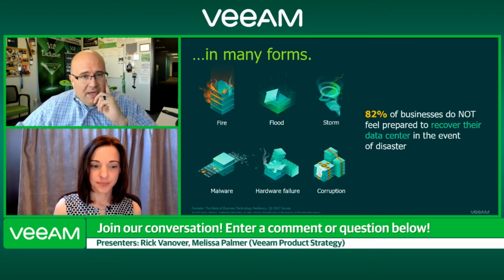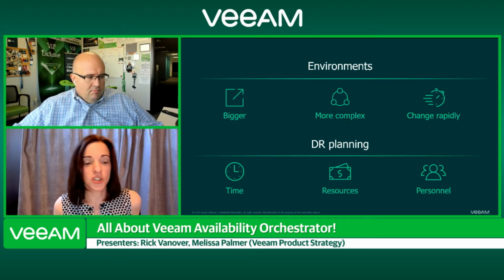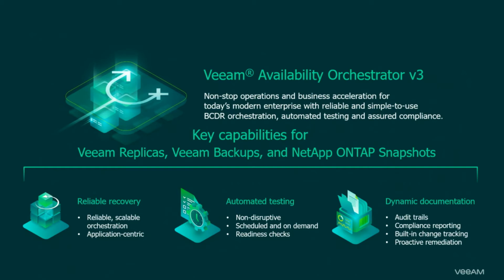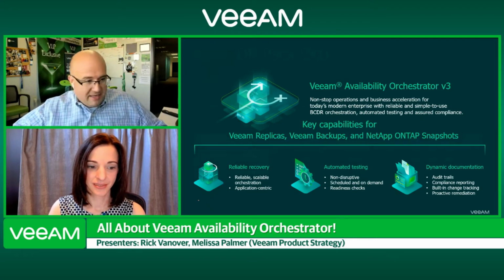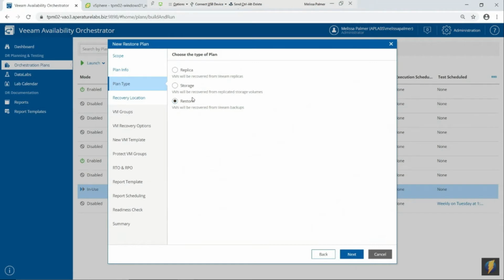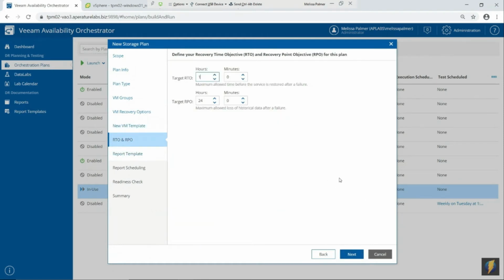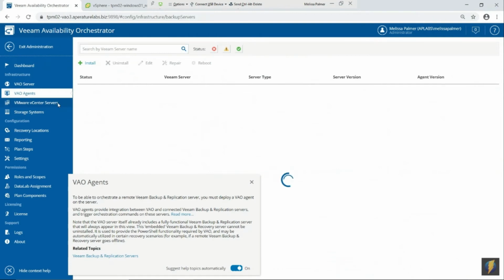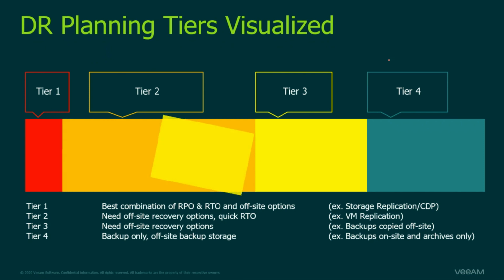LinkedIn Friday LIVE Session: Veeam Availability Orchestrator & DR Planning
In this session, Veeam’s Rick Vanover and Melissa Palmer talk about the importance of DR planning and show how Veeam Availability Orchestrator can help!